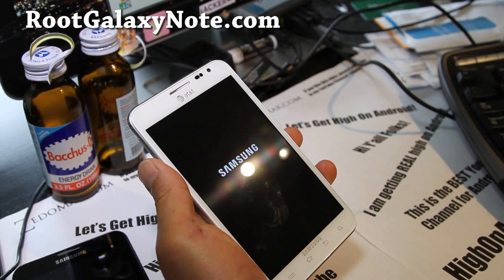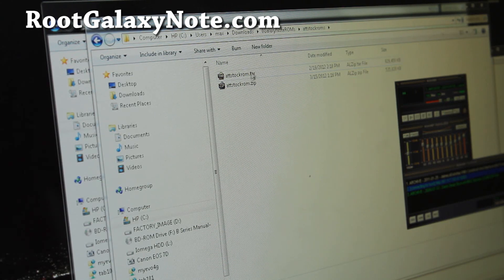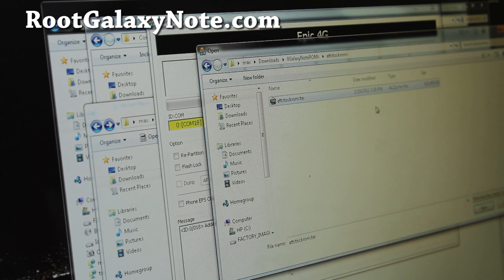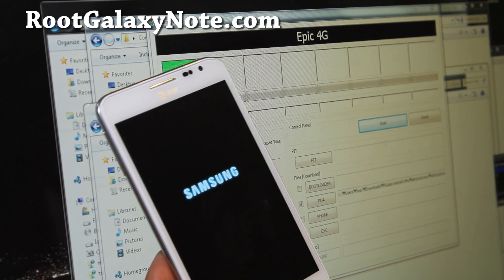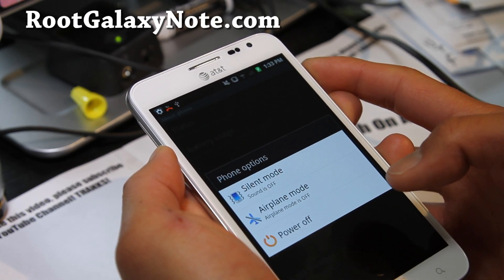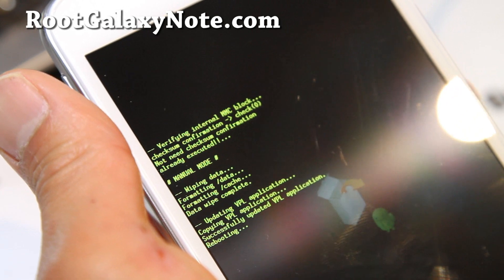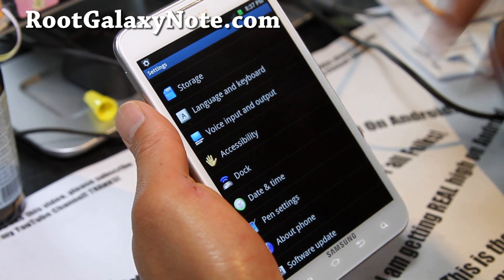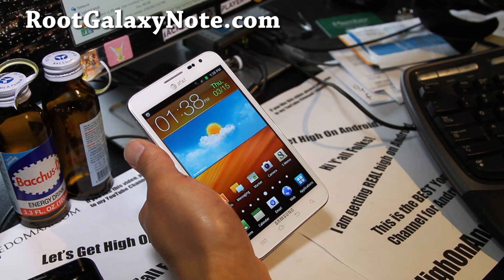How to Unroot/Unbrick AT&T Galaxy Note SGH-i717! [Android 2.3.6]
Here's how to completely unroot your AT&T Galaxy Note SGH-i717 back to stock Android 2.3.6 with stock recovery.  You can do this if you want to go back to stock ROM or return your phone to AT&T for warranty and remove any traces of rooting.